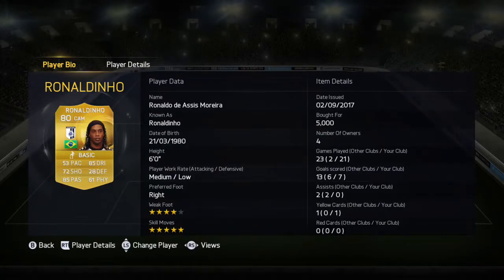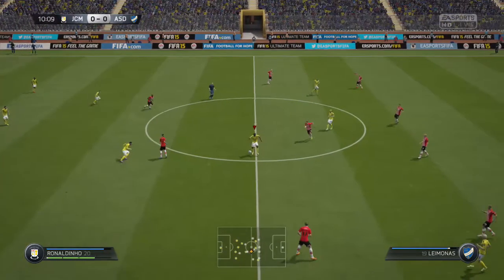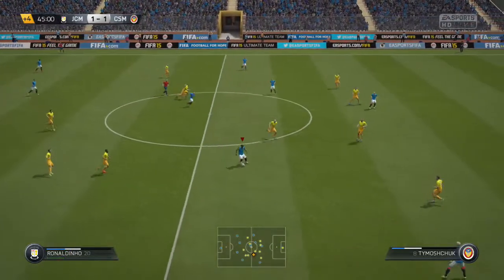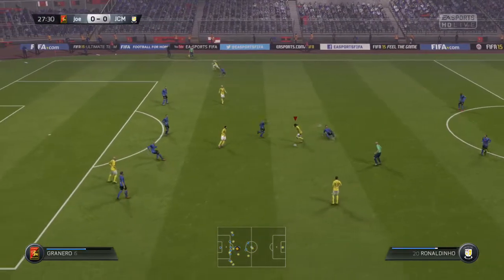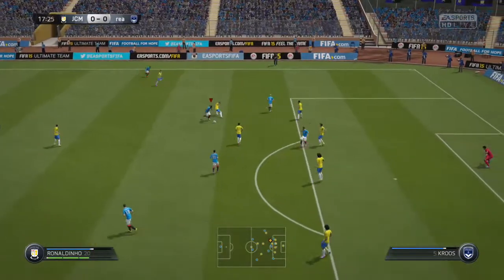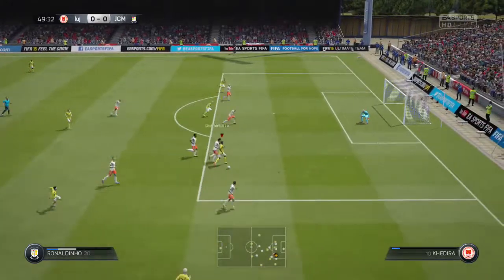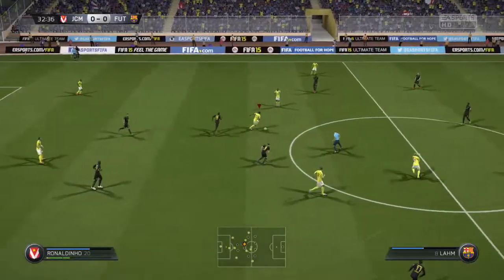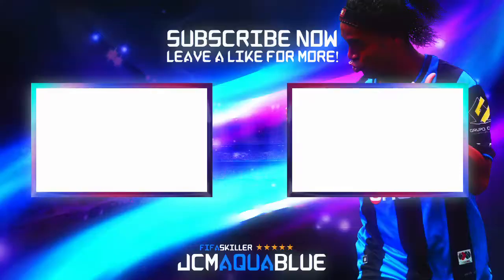Retro FIFA 15 Ronaldinho (80) Player Review!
In this video i go back onto FIFA 15 and review Ronaldinho's 80 rated card. I also talk about a series idea i have for Ronaldinho's Icon card for FIFA 18.